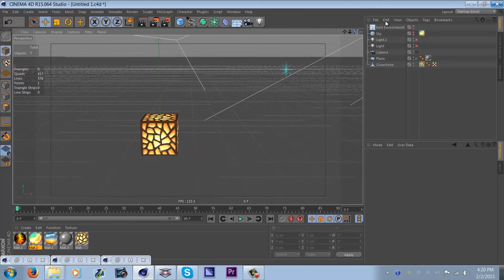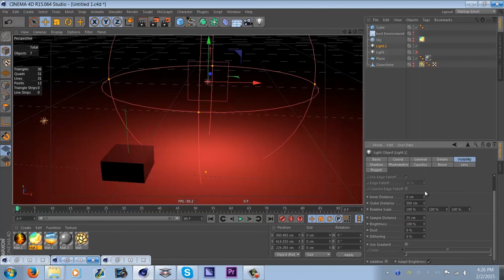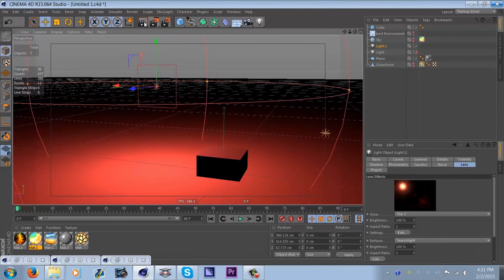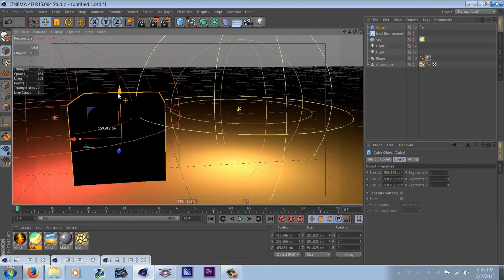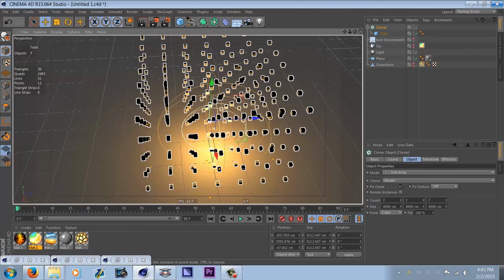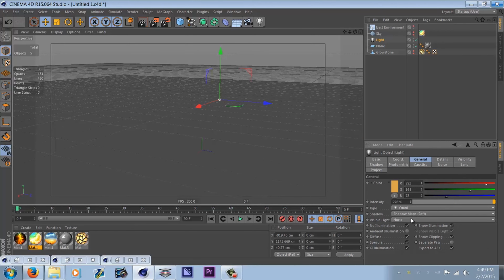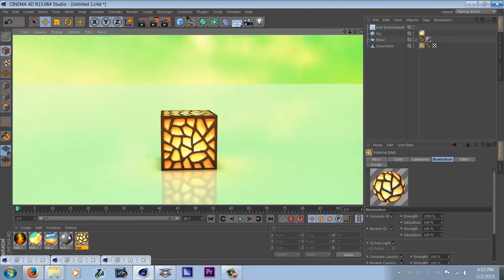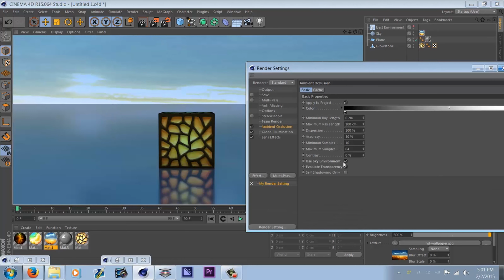Cinema 4D Basics - For MC Animations - Episode #3 - Lights[4K]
This tutorial shows the basics of Lights and how they work, along with the different settings that make up a light object!

Again, this is just the basics, as we move forward, things will become a bit more in depth!

Also, Expect a tutorial every Tuesday(US), Wednesday (UK)

[Education]